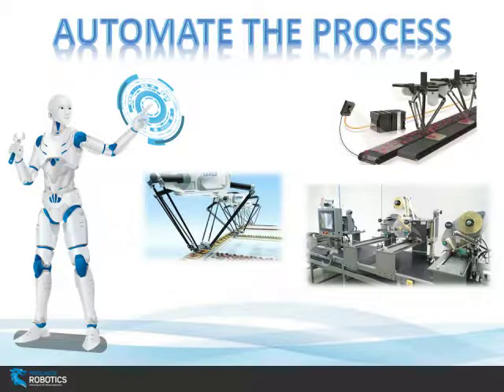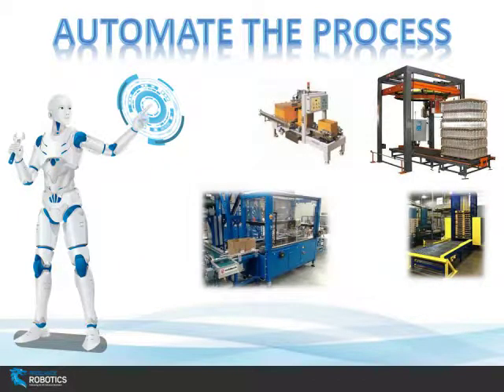Smart Factory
Describes the concept of the smart factory from product ordering through to delivery.
Shows how the internet of things can be harnessed to optimise factory performance.
Provides practical examples of machines that are available now to make the smart factory a reality.